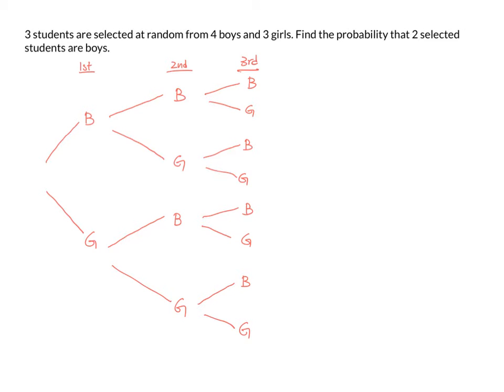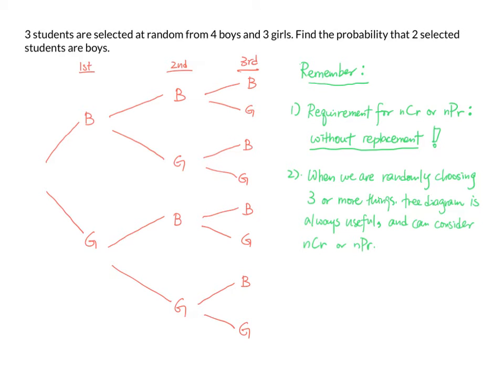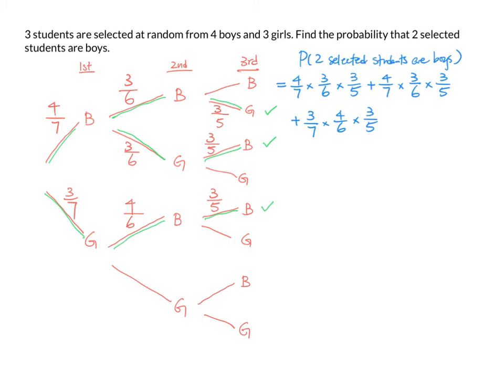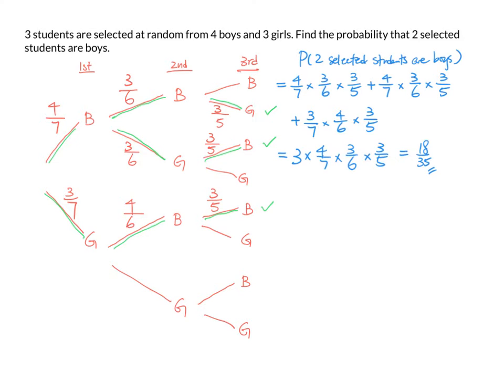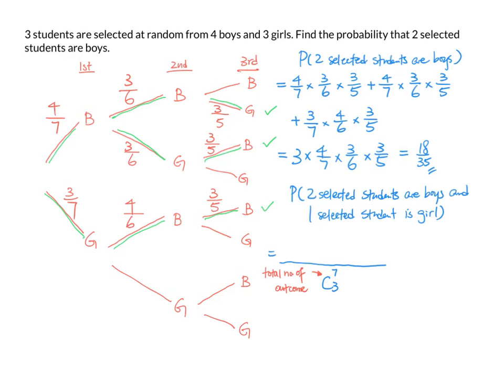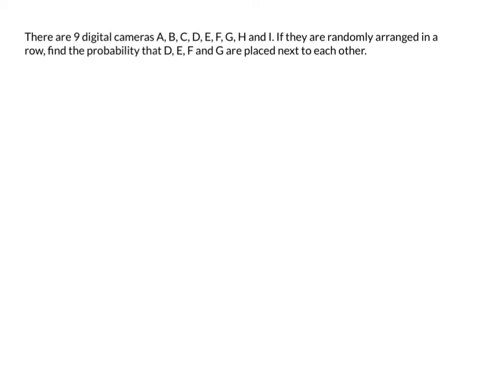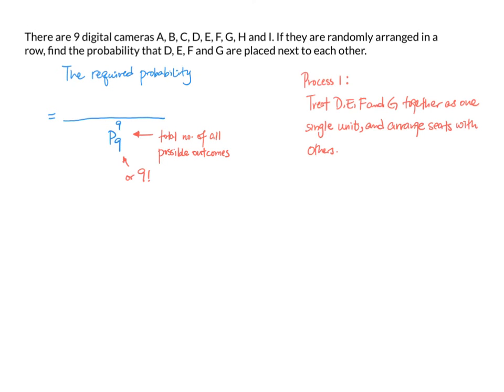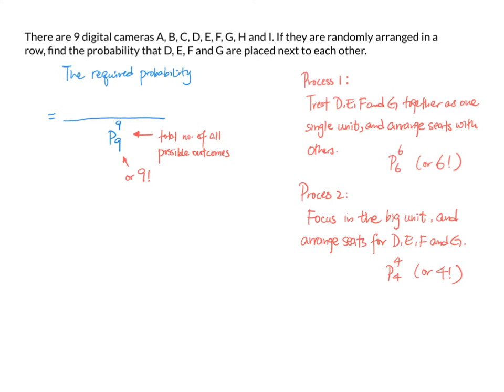S5 Probability 10- Using nPr and nCr